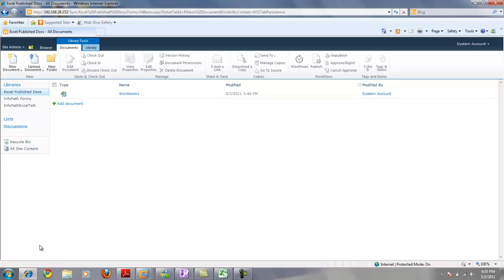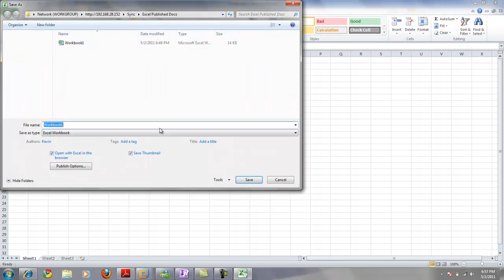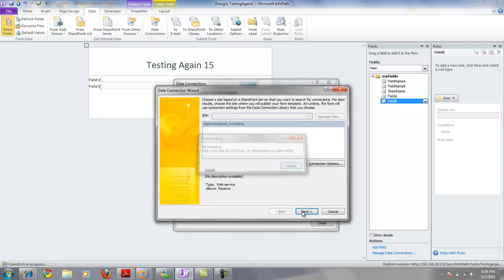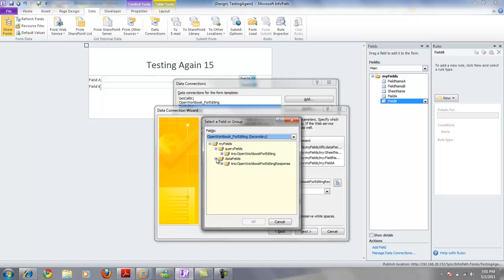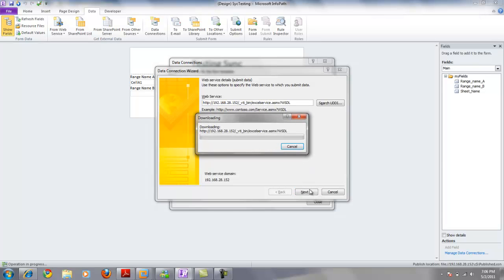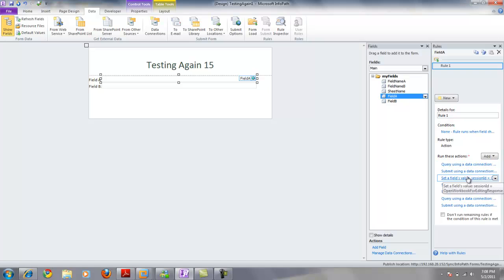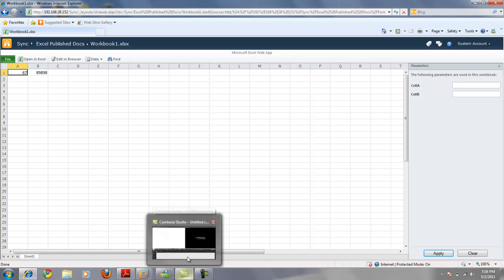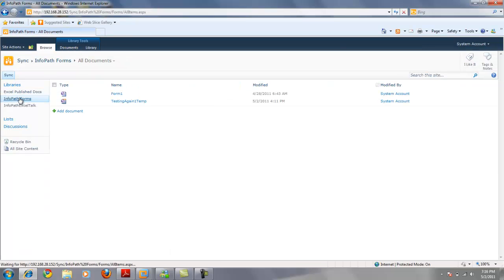Get Excel and Infopath to Talk via WebService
In this video I show how to get InfoPath ;forms to dynamically talk to and update an excel document.